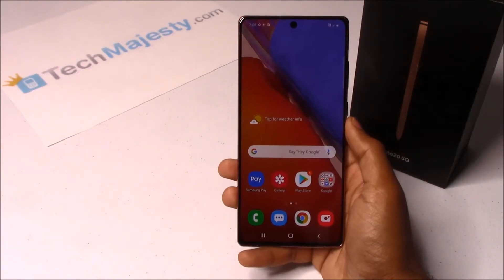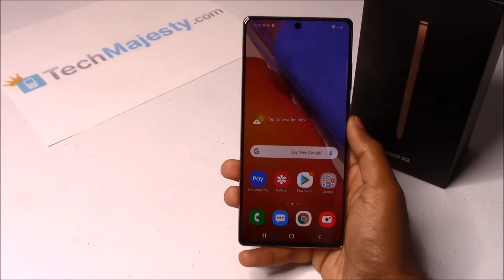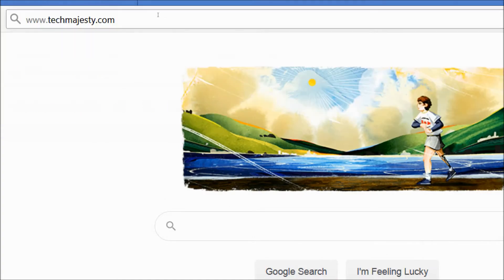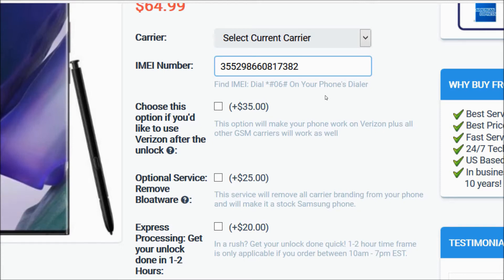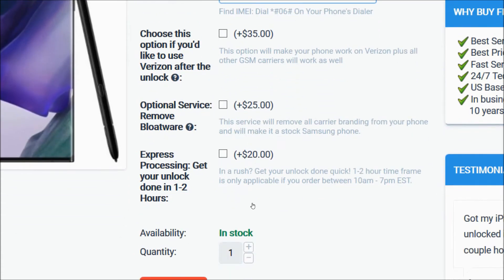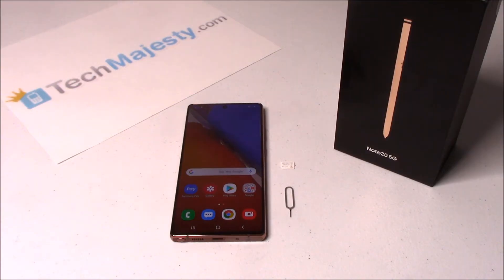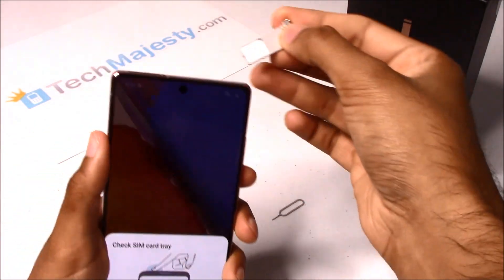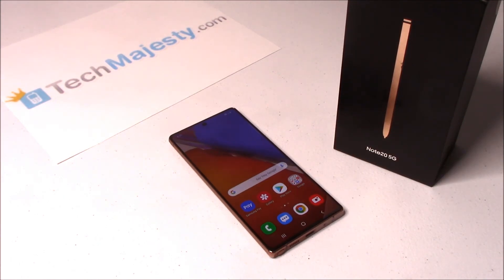How to Unlock Spectrum Samsung Galaxy Note 20 & Samsung Note 20 Ultra - Use in USA and Worldwide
- How to Unlock Spectrum Samsung Galaxy Note 20 and Unlock Spectrum Samsung Galaxy Note 20 Ultra!

Unlock Spectrum Samsung Galaxy Note 20 in a few simple steps with an unlock code to use both domestically in the US and internationally with any GSM carrier of your choice!

Once we unlock your Spectrum Samsung Note 20 you can use it with any GSM carrier in the US such as T-Mobile, Metro PCS, Simple Mobile, H2O Wireless, Cricket, Straight Talk, etc.